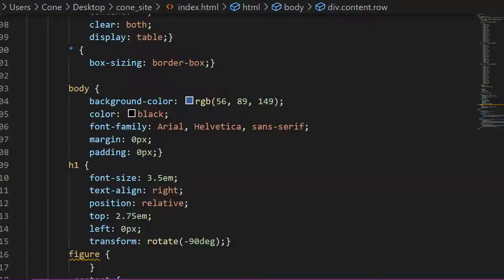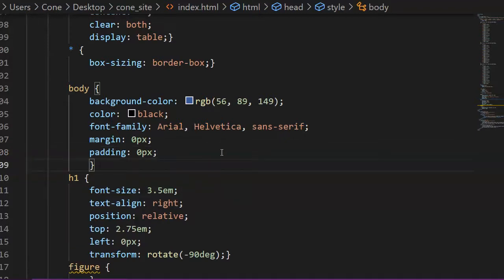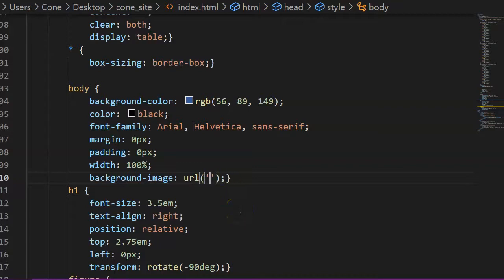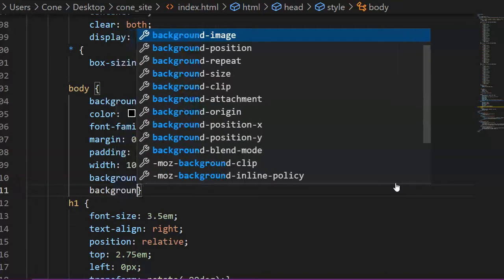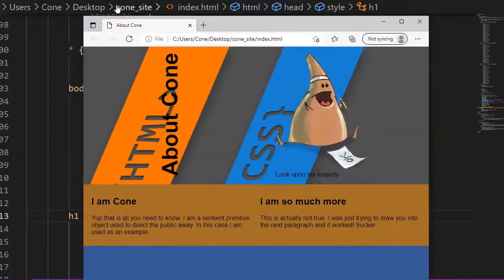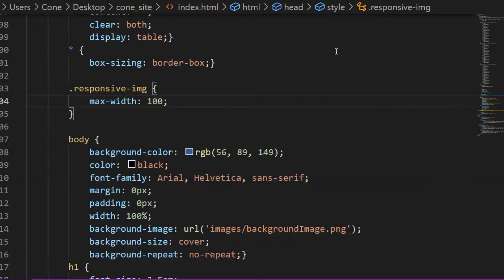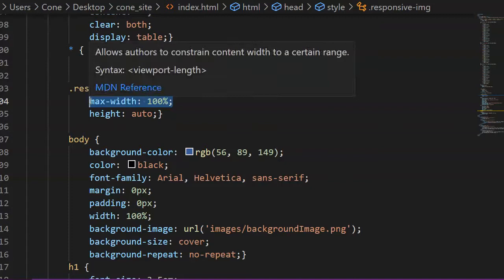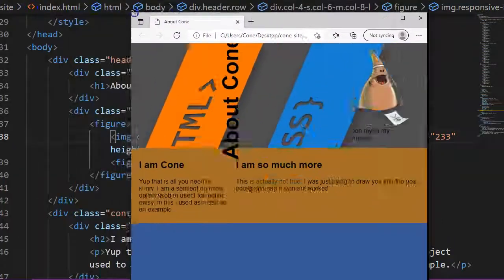Single Page Site (responsive) Lab part 07